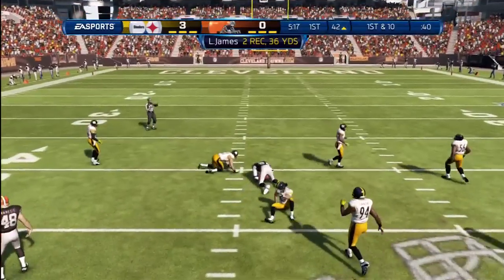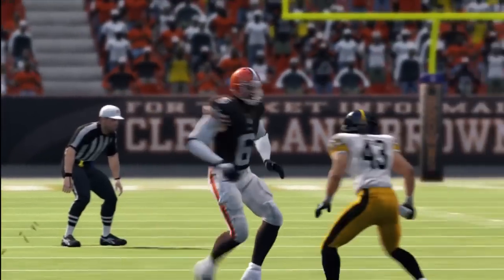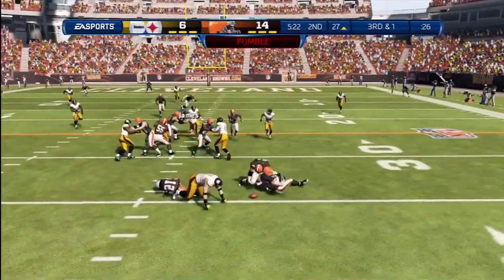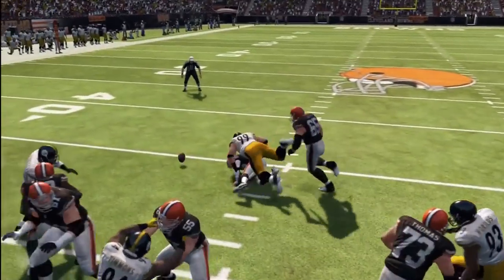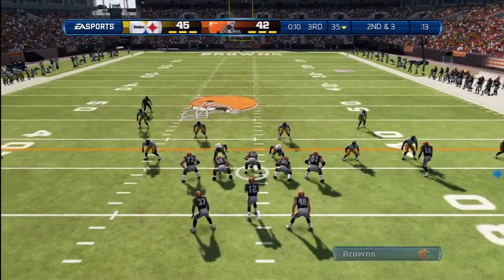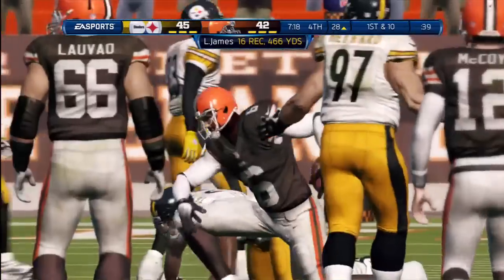Madden 13: LeBron James To The NFL Ep. 11 | Steelers Keeping It Close!